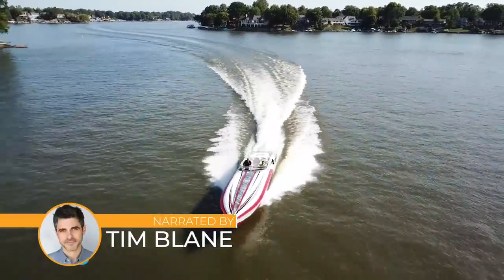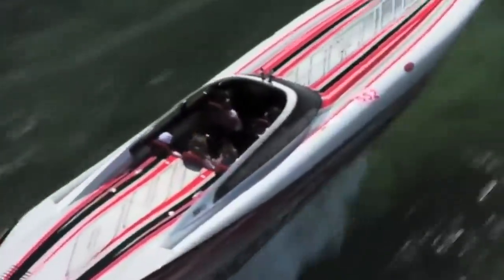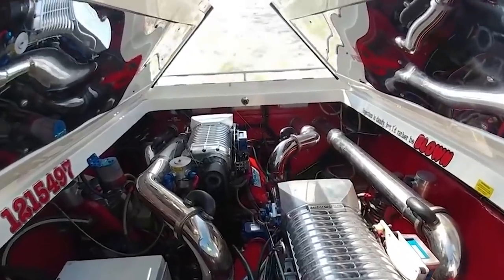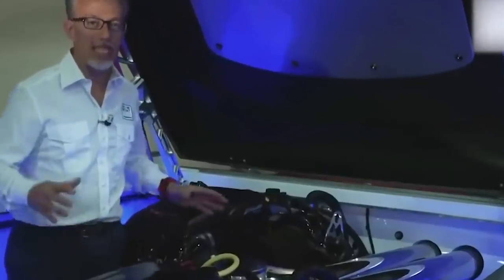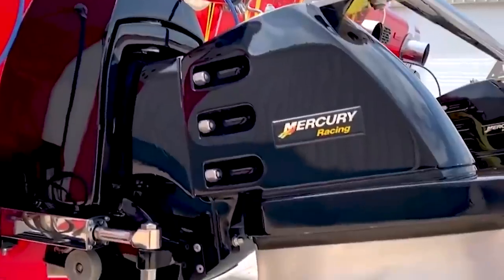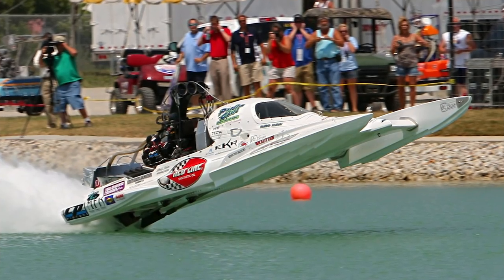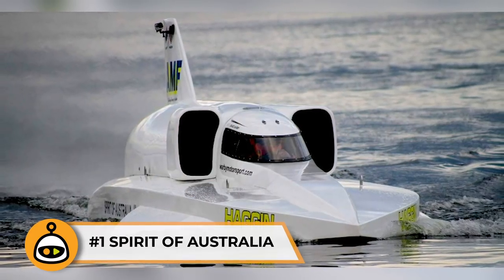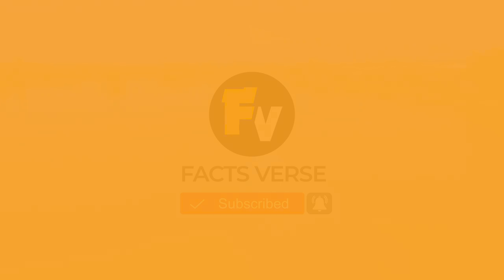The Fastest Speed Boats on Earth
Hello, everyone, and welcome back to another Facts Verse video. We are exploring the top 10 fastest boats on earth. Speed boats have become increasingly popular over the past 20 years. They used to be dangerous, but with modern safety techniques, these boats are perfect for a weekend adventure. These boats can pick up speed starting at 100mph, all the way up to 300mph. We will uncover the 10 fastest boats money can buy you. This is Facts Verse Presents: The 10 Speediest Boats on Earth.

Speed is an exciting part of any sport, even boating. Back in ancient times, the most popular activity involving speed was chariot racing. Romans and Greeks loved to race chariots, similar to our love of speed boats today. While we won't be counting down any ancient Roman chariot artifacts, we will be taking a look into a whole new world.

Speed... It's a concept we learn from a young age. Whether it's a child running off to play with friends or a 17-year old who just got their license, speed is everywhere and boats are no exception. We are breaking down the world's 10 fastest speedboats. Starting at extreme speeds of 100mph, these boats effortlessly cruise across water with wings. Speedboats may be seen as "dangerous" or "reckless," however that is far from the truth. With modern safety and security, these boats provide the much desired "thrill" with state-of-the-art safety features. With all different lengths, shapes, sizes, colors, cabins, dashboards, and seating, these boats have so much to offer. Watch the video to countdown the most magnificent boats to ever exist. Ready, set, go!

The 10 Speediest Boats on Earth